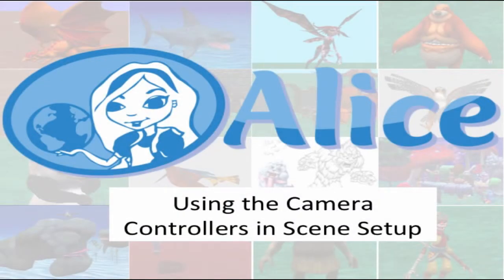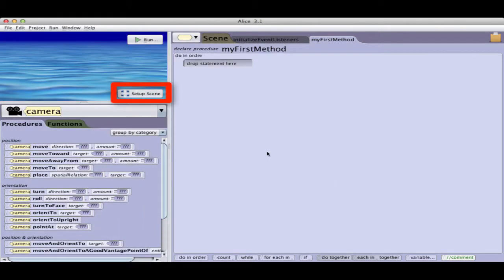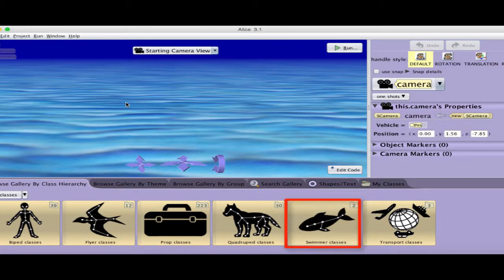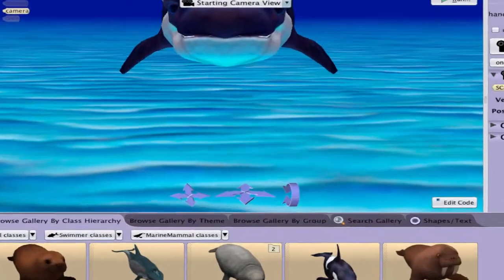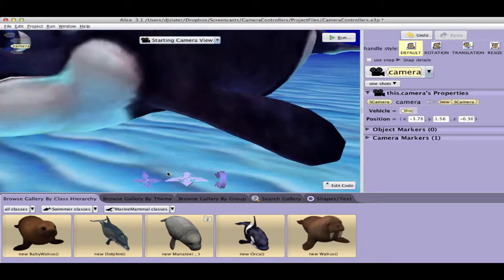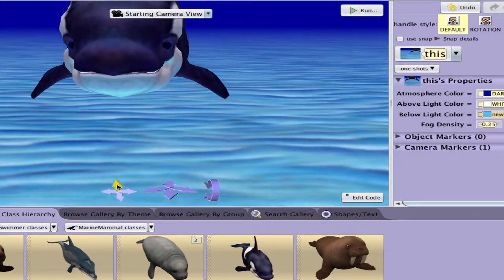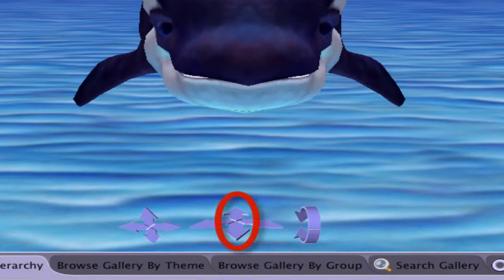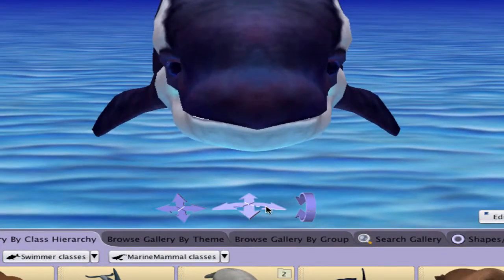Alice 3 Tutorial Videos 10